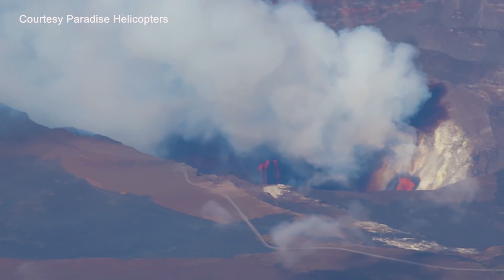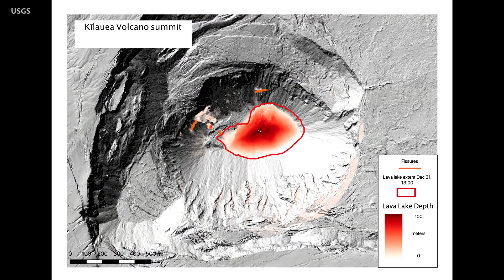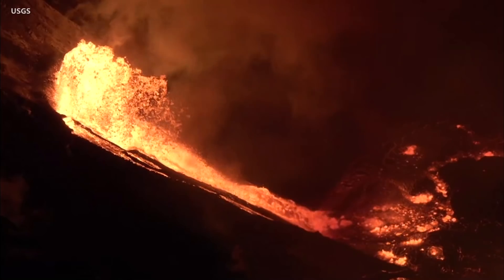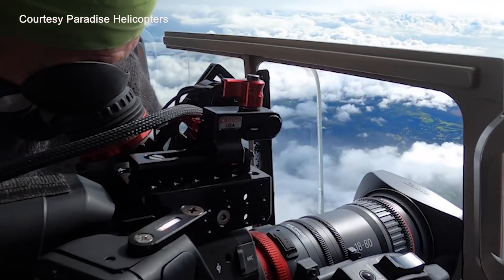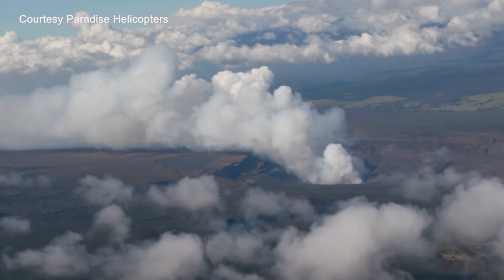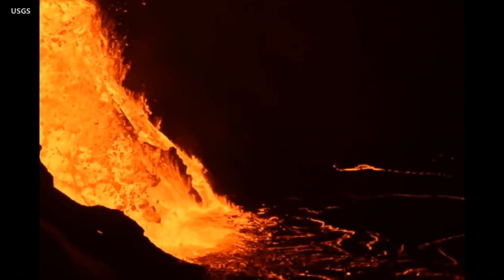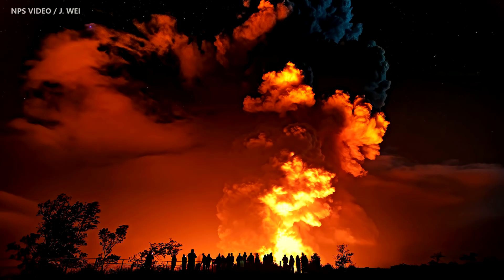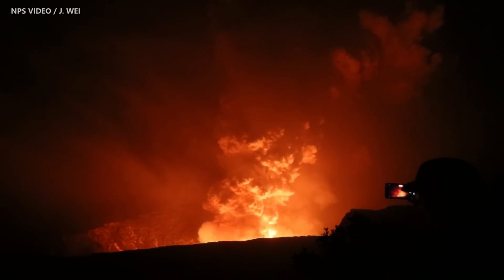Kilauea Volcano Eruption Update: New Lava Lake Grows (Dec. 22, 2020)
HAWAIʻI VOLCANOES NATIONAL PARK - Now in its second day, Hawaiʻi island's newest volcanic eruption continues, with no significant change. Lava continues to pour into the Kīlauea summit caldera from at least two vents, forming a growing lava lake below.

A synthesized voice was utilized in the narration for this story. Video and photos are from the USGS Hawaiian Volcano Observatory, National Park Service, and Tropical Visions Video.